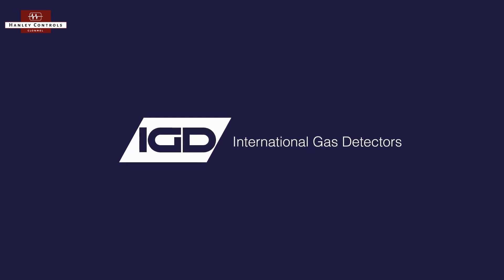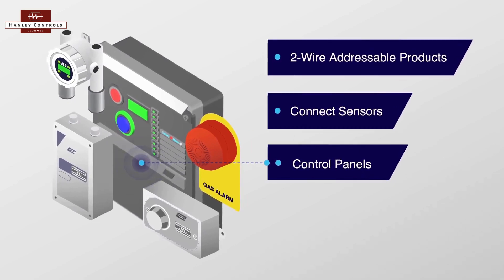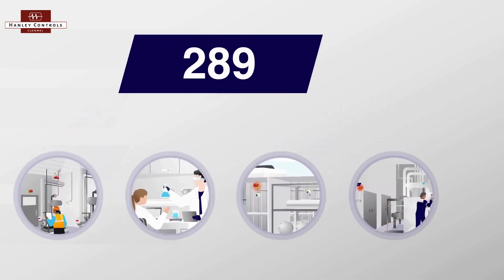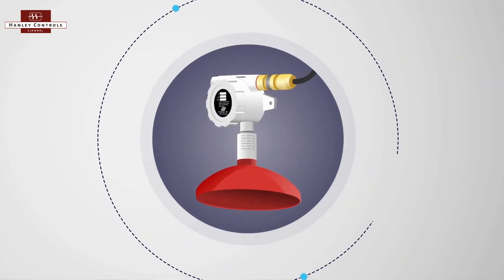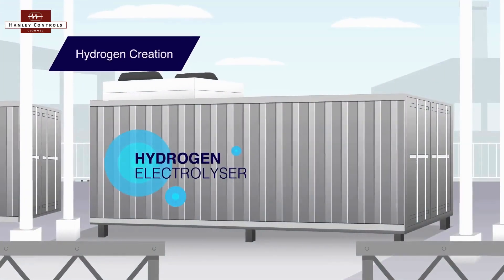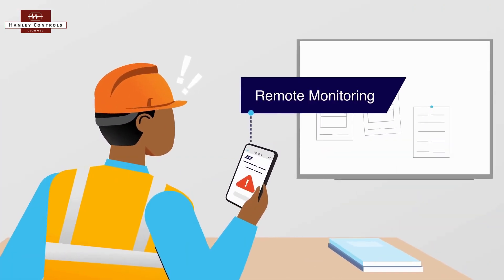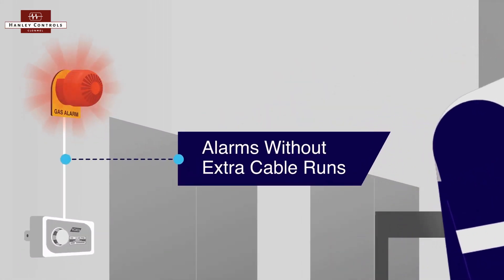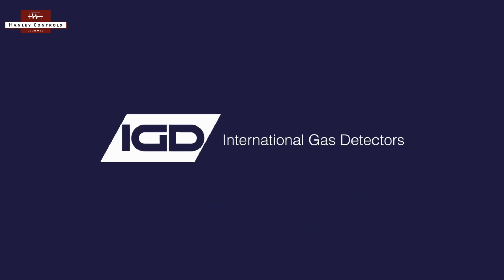Are You Ready for the Future of Gas Detection? IGD Gas Detection Solutions from Hanley Controls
Are You Ready for the Future of Gas Detection?

Introducing our range of gas detection solutions on our unique 2-Wire Addressable platform. With sensors for over 700 gases and vapours no project is too small nor too large for our innovative gas detection solutions.

Want to learn more?